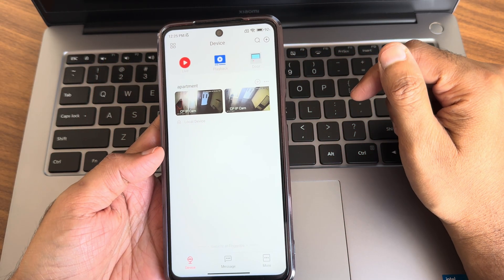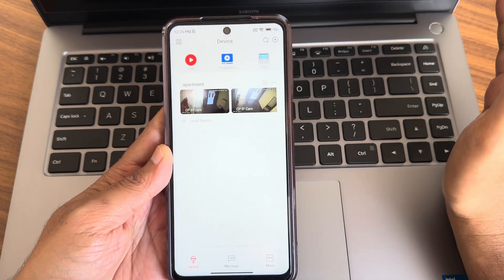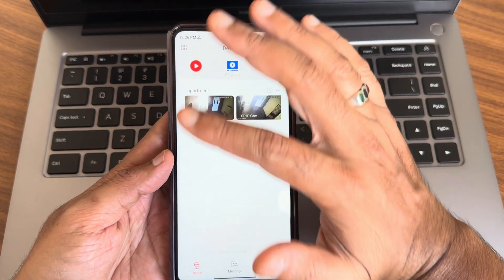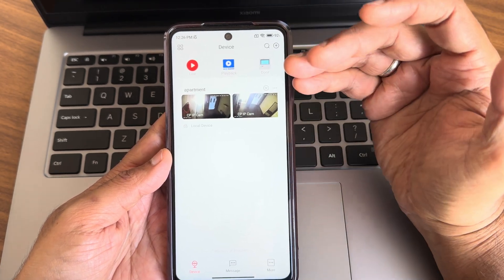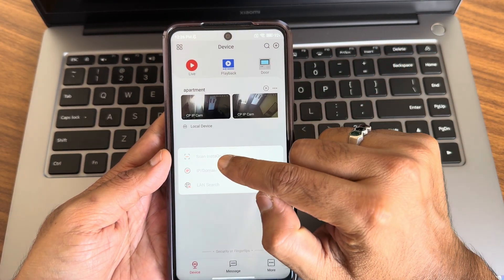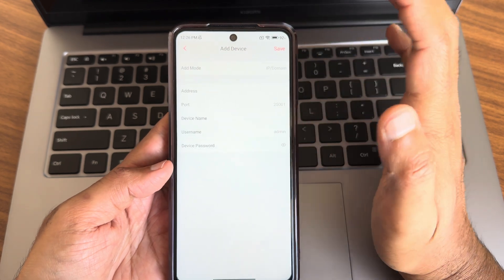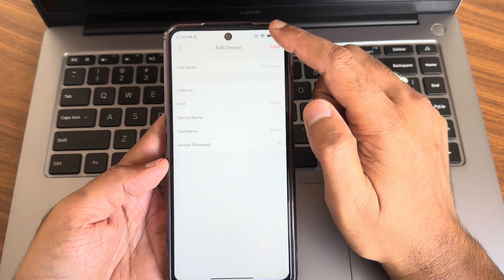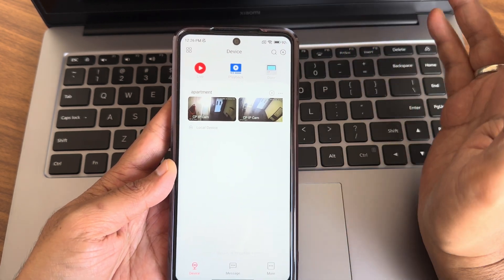How To Connect/Add/Pair gCMOB CPPlus to Smartphone After New Update